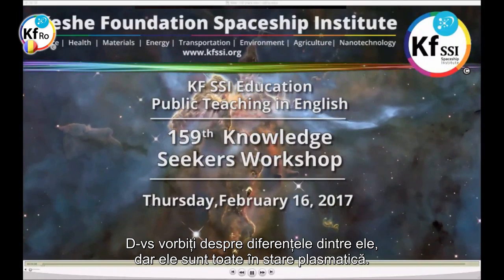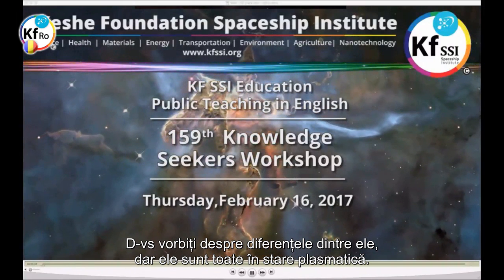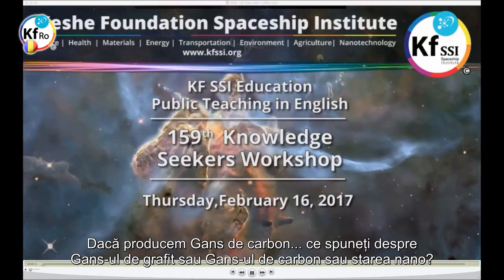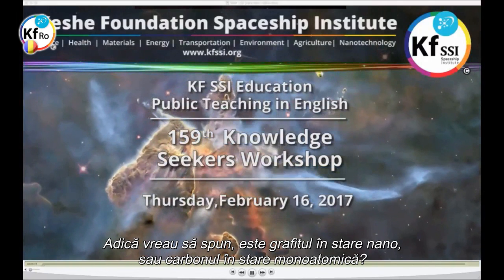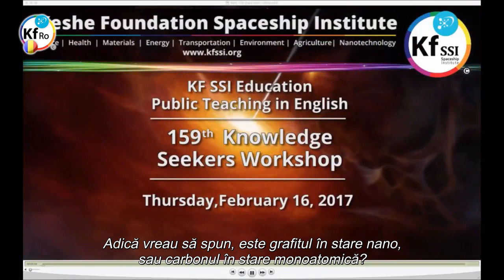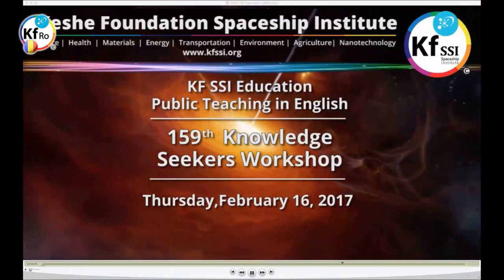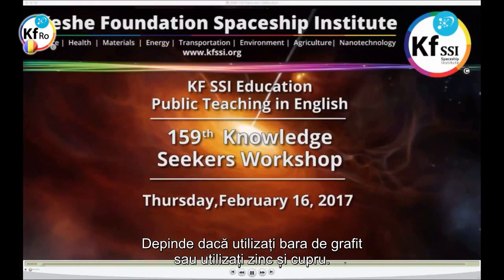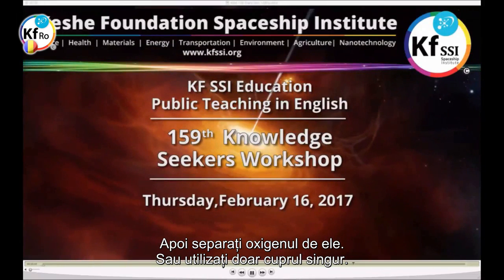Starea Plasmatica a Grafitului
- prezentarea starii de plasma pe gradiente de putere, a starii nano si monoatomica a grafitului si carbonului, prezentare realizata de D-ul Mehran Tavakoli Keshe.
- fragment din atelierul de lucru al cautatorilor cunoasterii nr.159 din 16 Februarie 2017